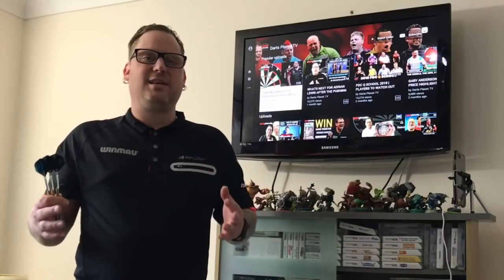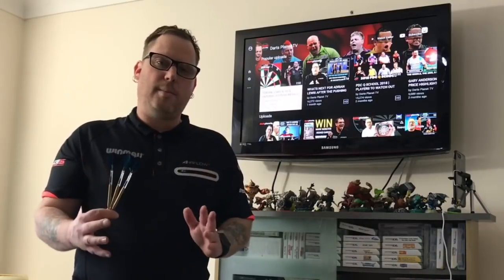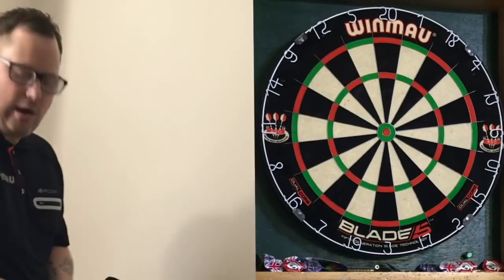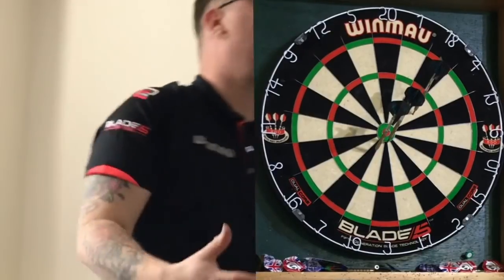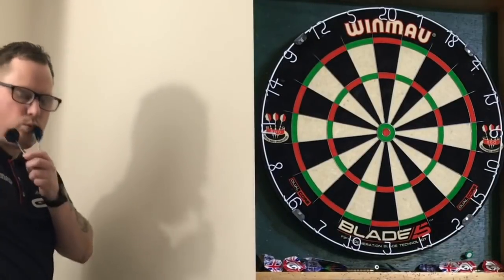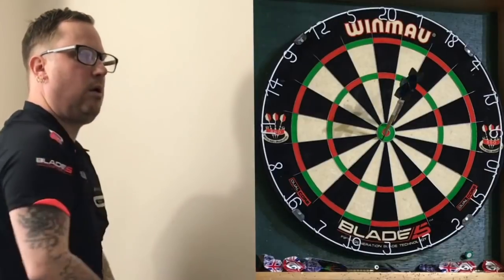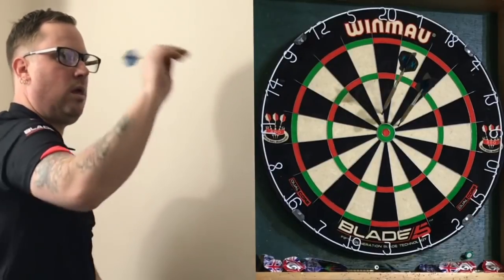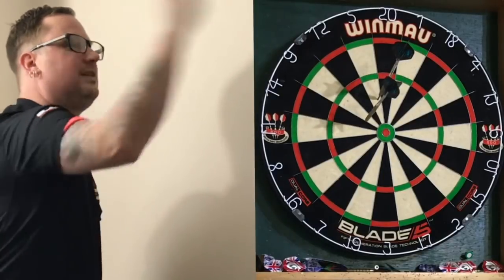BULLSEYE CHALLENGE ON MY NEW WINMAU BLADE 5 DUAL CORE DARTBOARD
In this video I take on a 60 second Bullseye Challenge on my new Winmau Blade 5 Dual Core Dartboard.

Take on the challenge yourself and let me know how you get on, I am even happy to upload your video to the channel if you film it.

It is much tougher than you think.

You can join my website at .